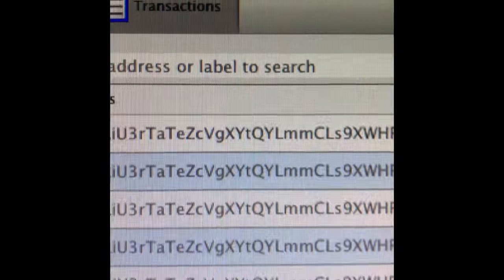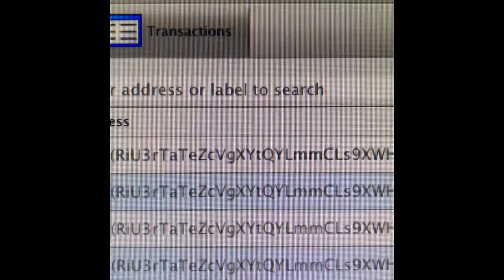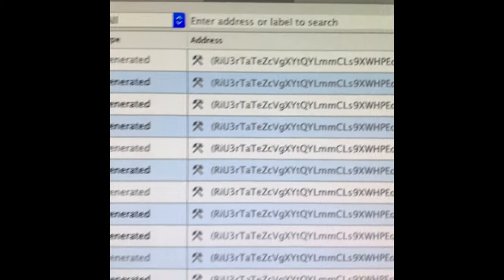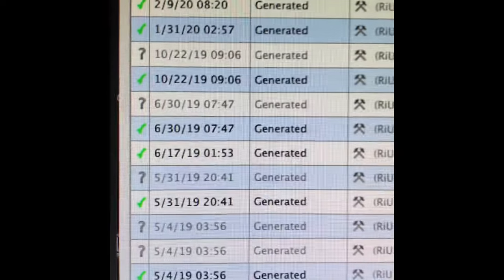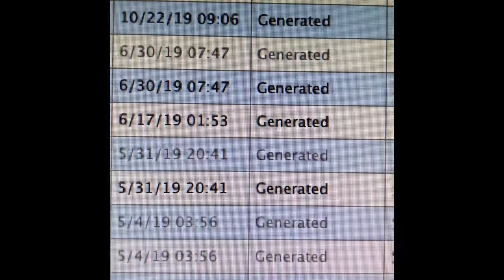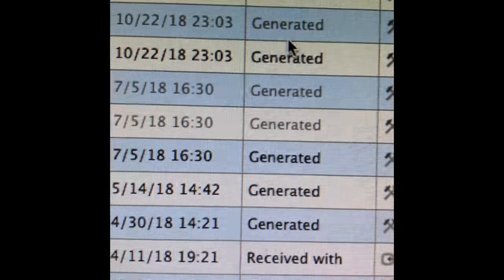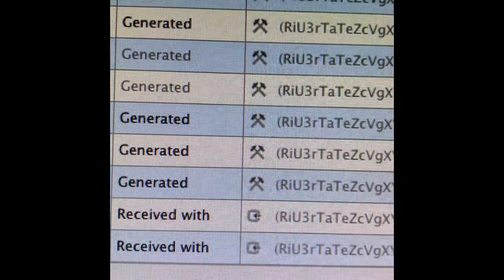Moving QT Crypto Wallet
Started fresh download of BITOREUM QT Core Wallet. BTM is the hottest CPU coin to be mining now.

- 750W Power Supply
- 750W Server Power Supply Kit (656363-B21)

✅  Laptop Mining
- Lenovo Legion 5 1660 Ti GPU

Tip Jar Addresses:
► ETH:  0x3e45ccFd88fe3E5cA0c53A187b73C46f7358C025
► BTC:  bc1qwn0mye0jqj77m3wmrhj5sfaxcn8aca9rccw0cd